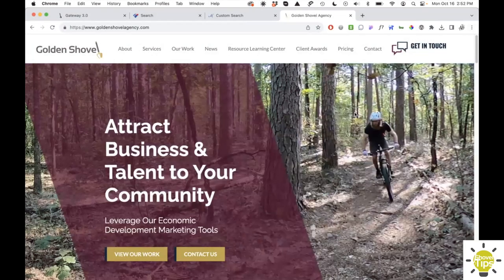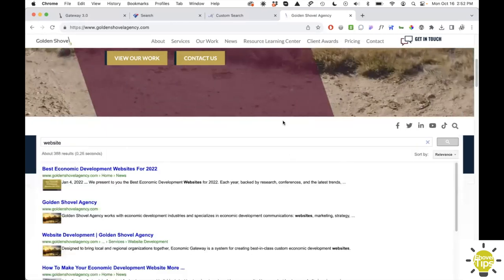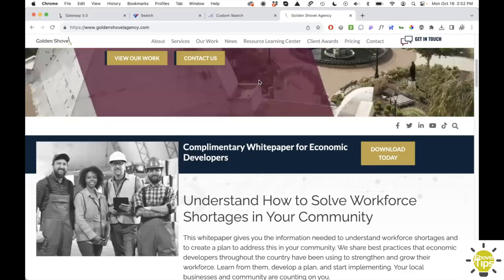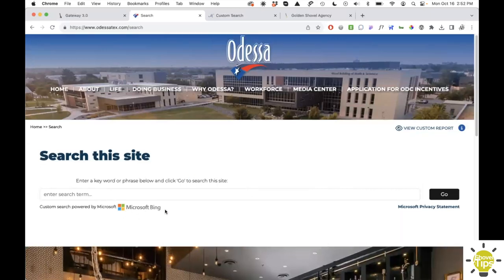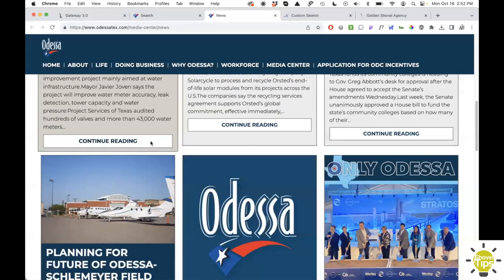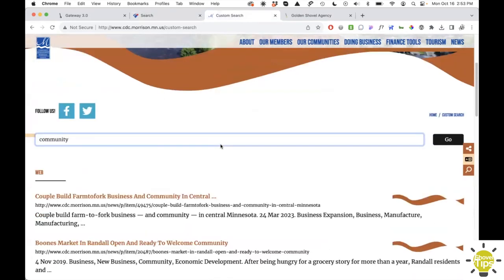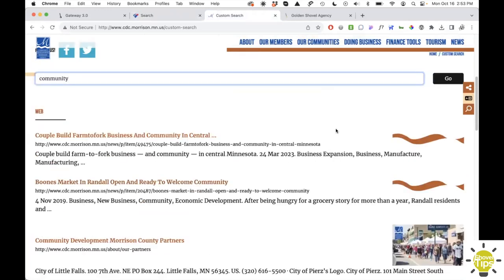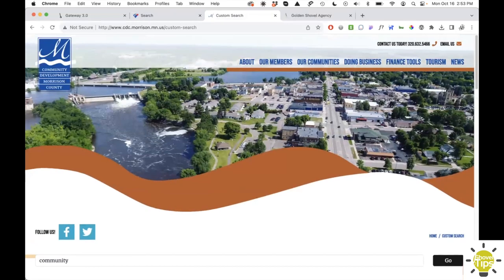Custom Search Options for the Economic Gateway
A short video to show you the different search options available for Economic Gateway websites.